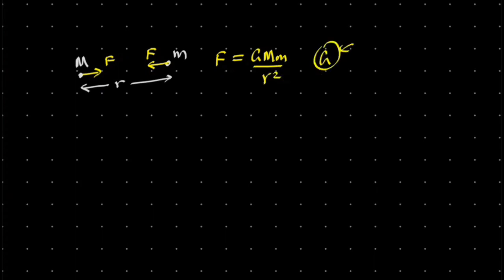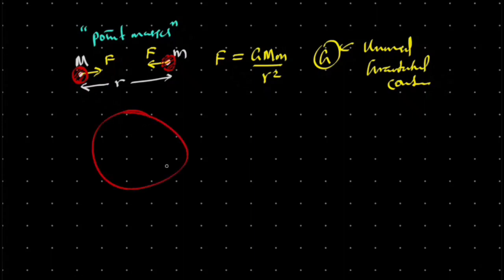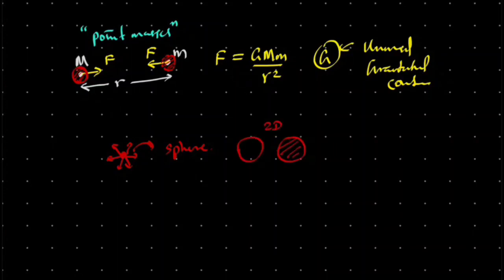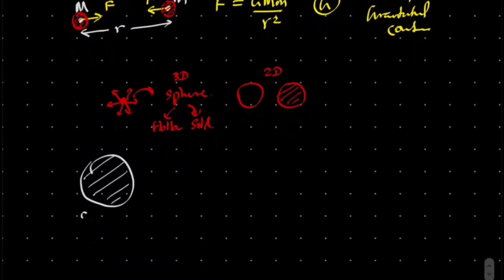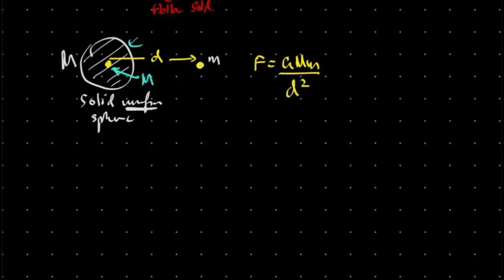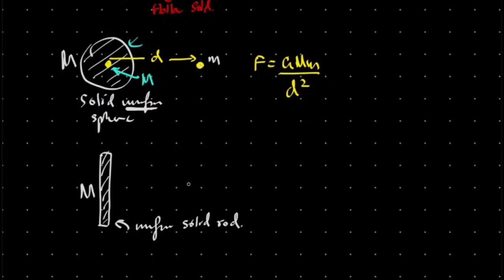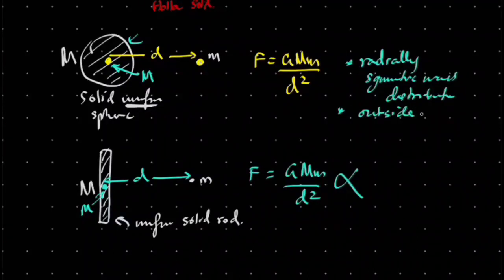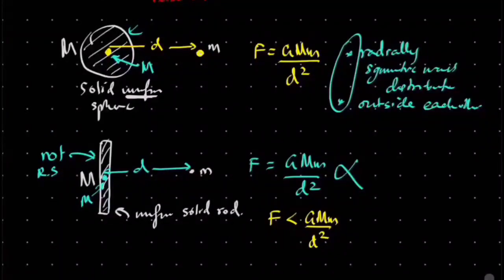Day1: Concept revision (Gravitation - Part I)